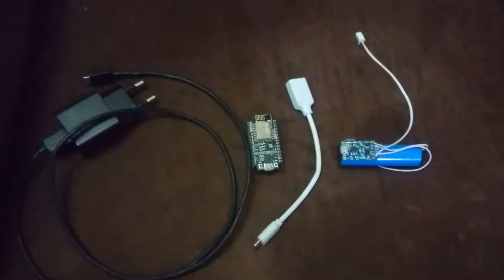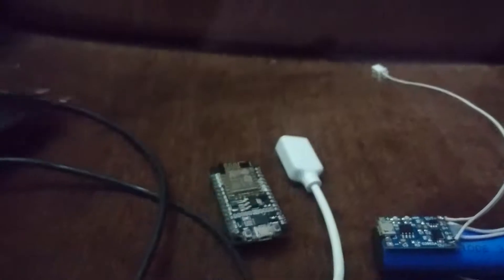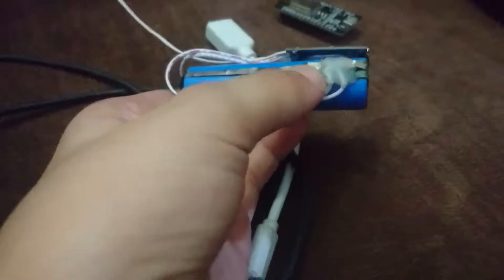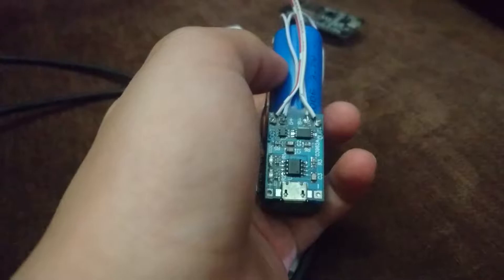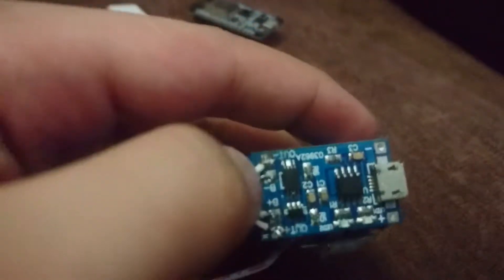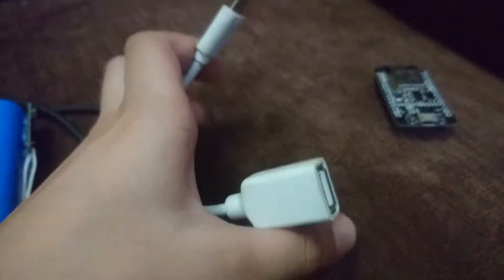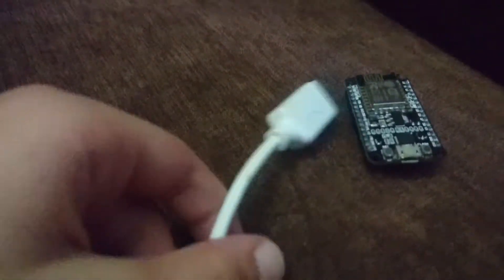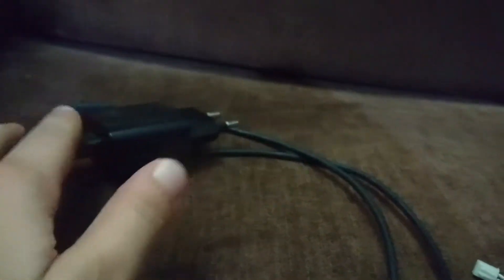Simple ways to power nodemcu.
Some ways to power nodemcu, from Li-ion battery, charger, otg cable and power bank.